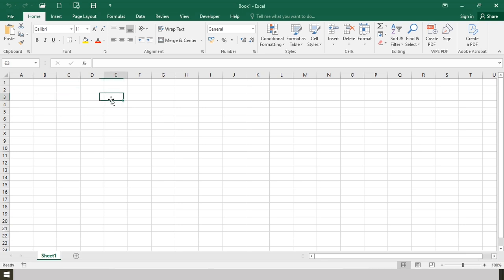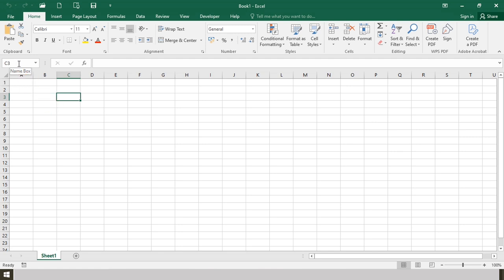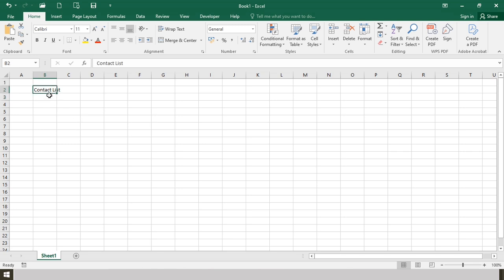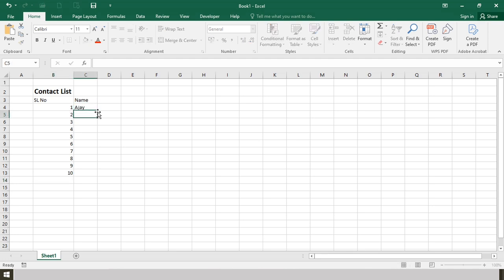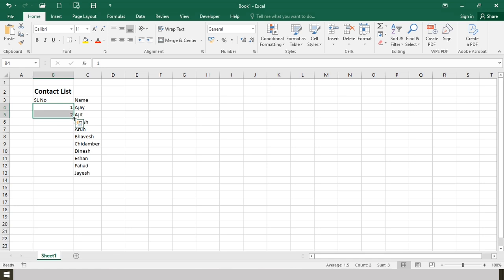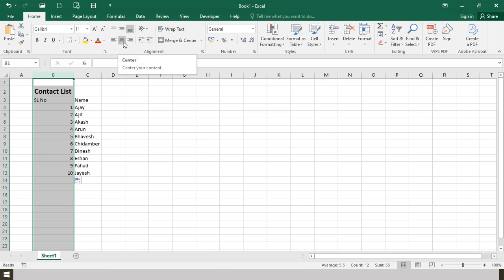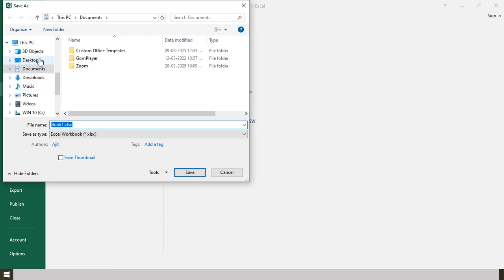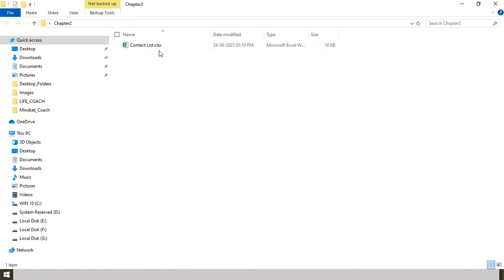Introduction to Microsoft Excel - Lesson 2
In this video, I'm going to teach you basics of Microsoft Excel. This video is for beginners who wish to learn Microsoft excel at your own pace.

Watch this video completely to know the very basics of Microsoft Excel.

👉 Hear the Excel based template releases firstly in your inbox, by joining our telegram channel

👉Have you viewed my Employee Training Tracker Excel Templates  ?

ABOUT
Welcome to SkillGrid25 Channel. This Channel is all about sharing information and knowledge gained from the experiences, how to make best use of the Microsoft Excel, Templates and many more.